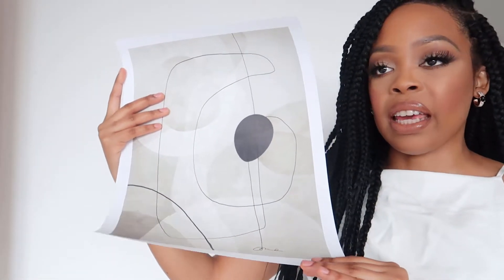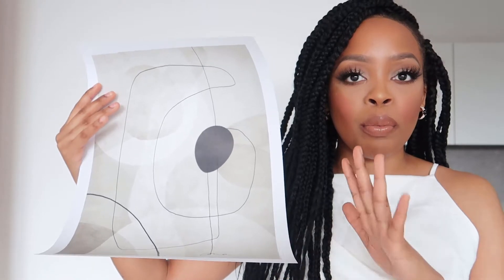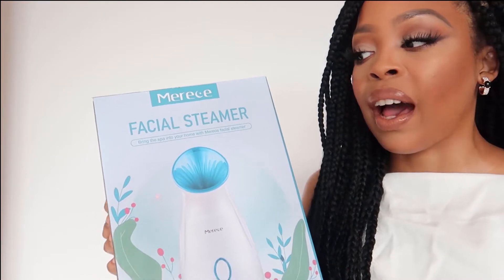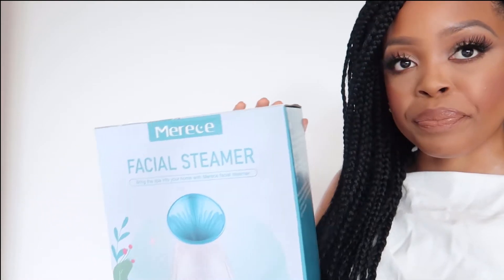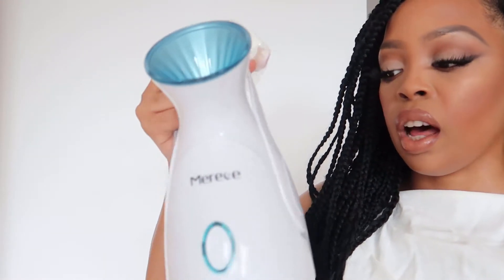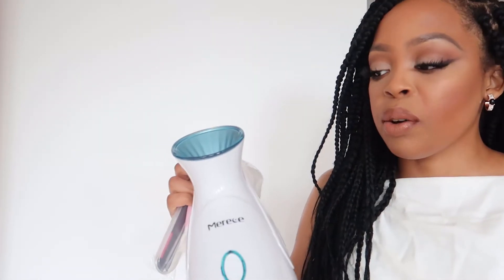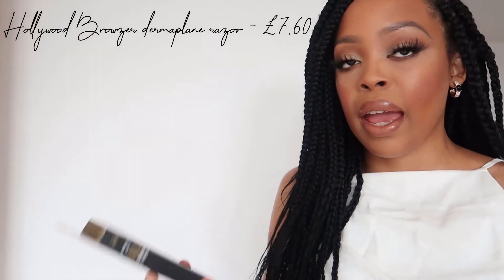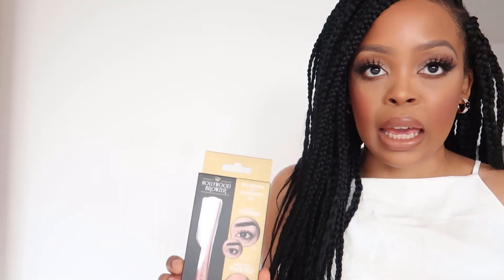HOME HAUL | DESENIO, AMAZON AND ZARA HOME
Hey dolls, in today's video , I will be showing you a home & skincare haul on all the bits I picked up.

Products Mentioned
- Abstract Print 1
- Abstract Print 2
- Hand Print

Amazon
Face Steamer
Hollywood Browzer Dermaplaning

Zara home
Concial Wine glass £5.99